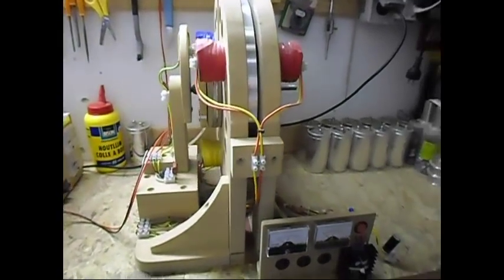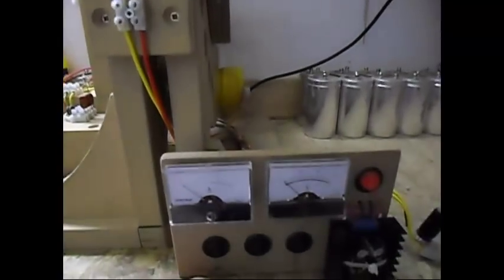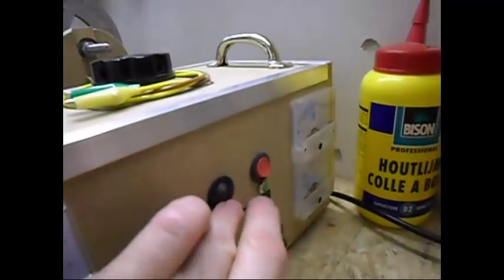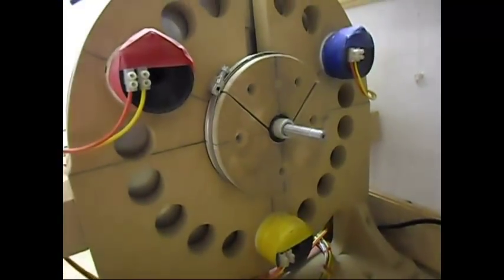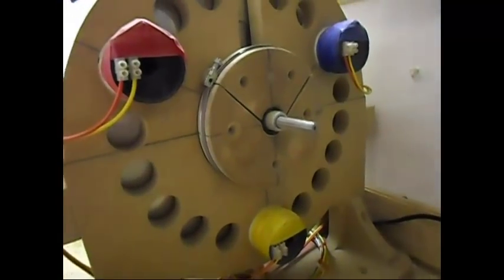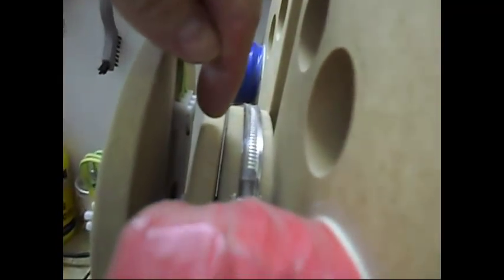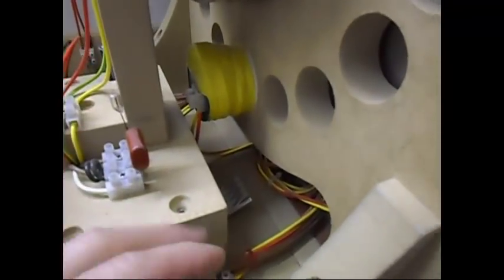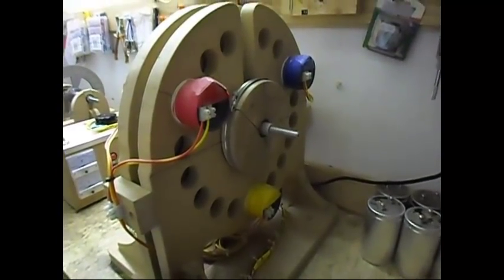Pulse Motor - Homage For My Large 3 Speed PM Before Being Dismantle...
Here's the link to the other video on it 4 years ago...^^